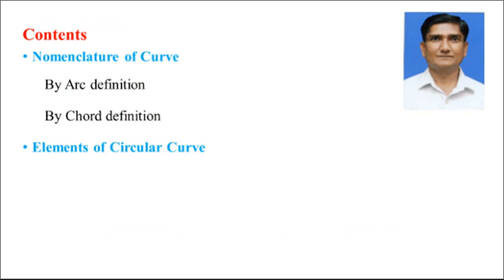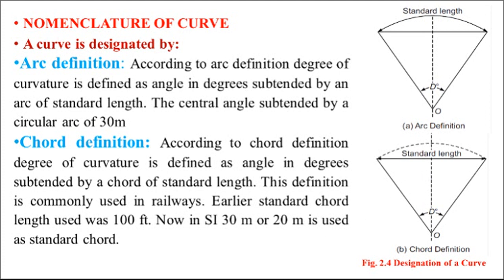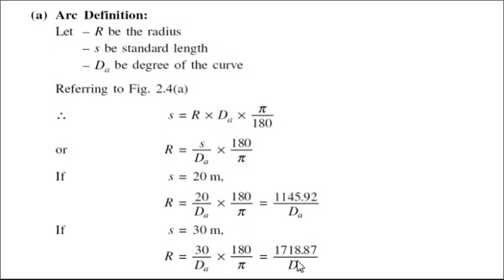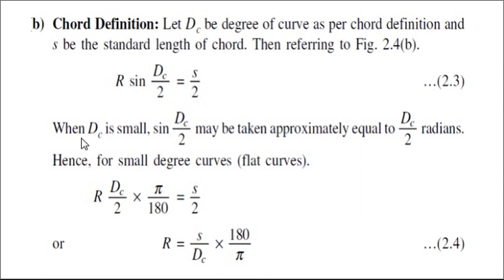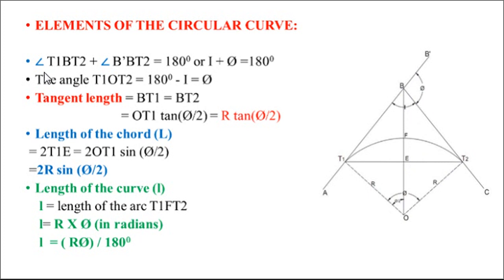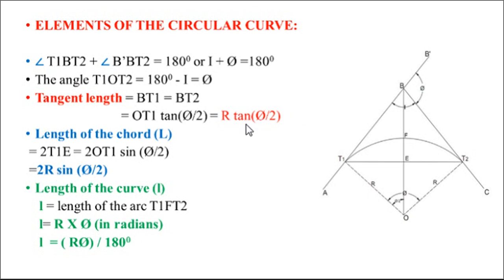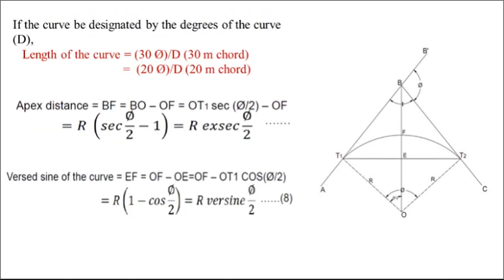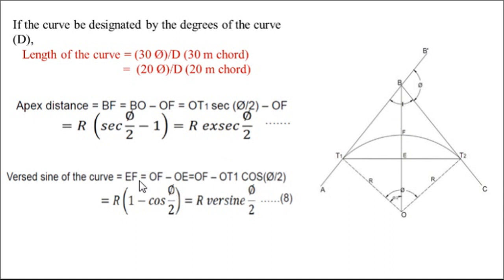U5.3 Nomenclature of Curve - By Arc and Chord definition